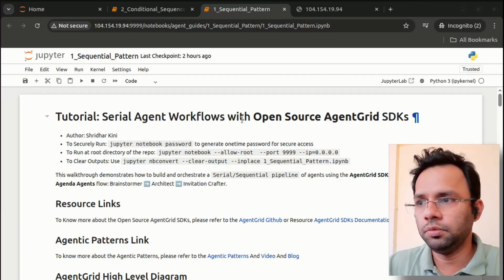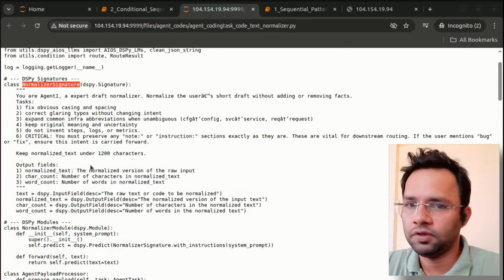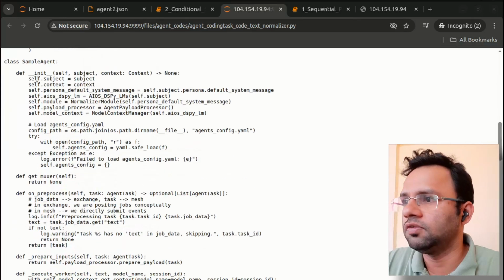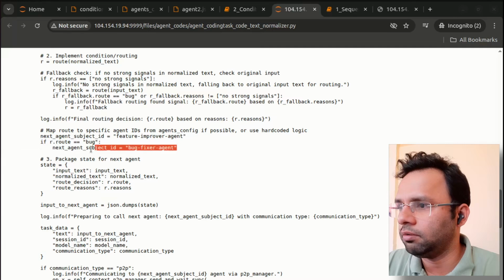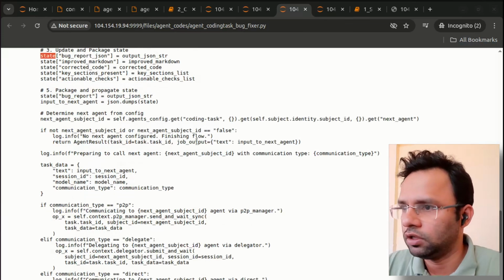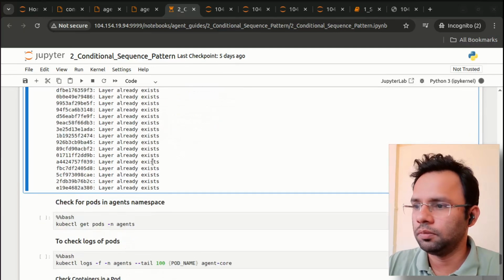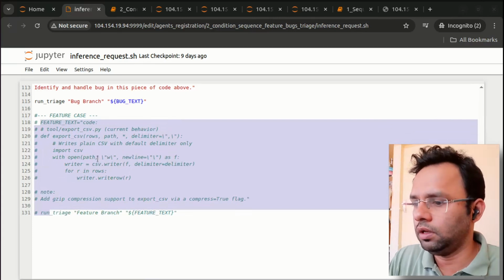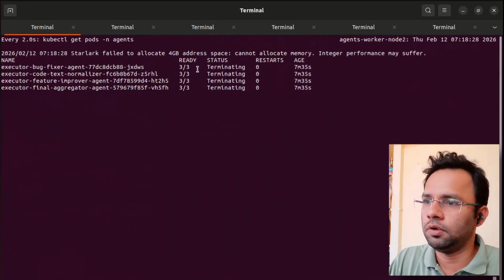AgentGrid: Agentic Patterns Part2: Conditional Sequence Pattern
In this video, we explore Conditional Sequencing, a critical logic-driven pattern within the AgentGrid ecosystem. As we build the Open Agentic Web, moving beyond static chains is essential for true agentic autonomy.

We utilize this pattern to create dynamic, branching workflows:

The Router Agent: Acts as the decision-making hub, evaluating inputs against specific conditions or norms.

Path Switching: Based on the evaluation, the workflow intelligently switches paths, triggering the precise sub-agents required for the next stage of processing.

Discover how AgentGrid’s Gen-3 architecture handles complex, non-linear decision-making at scale.